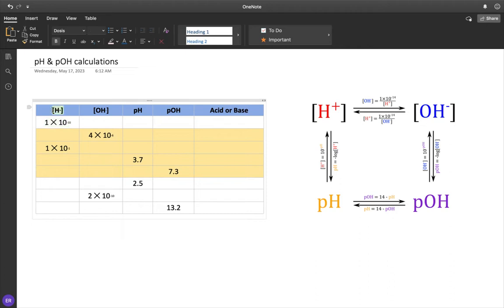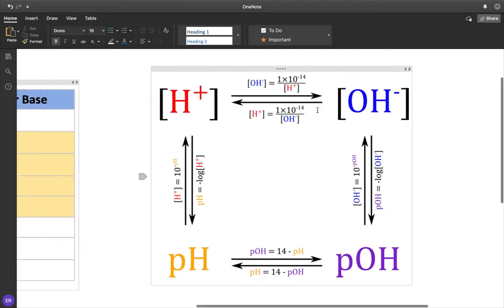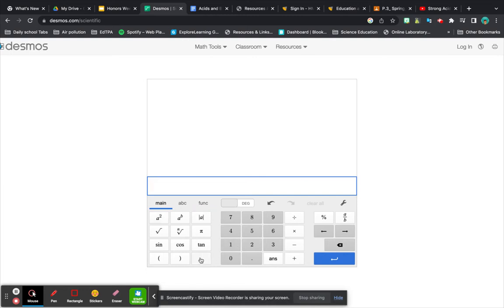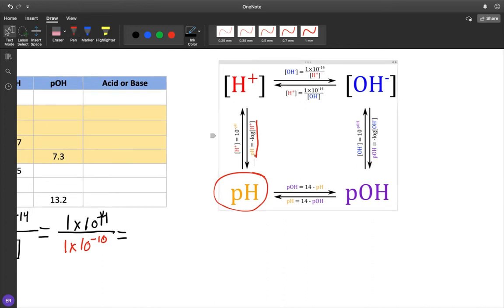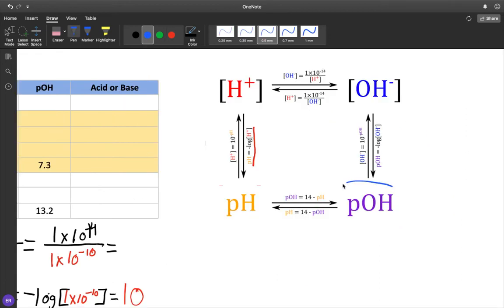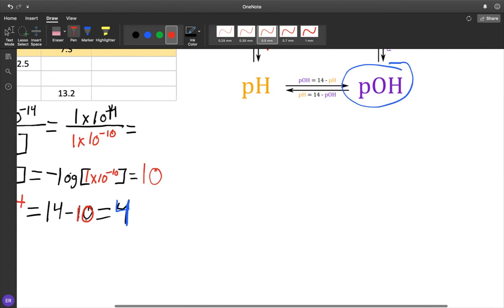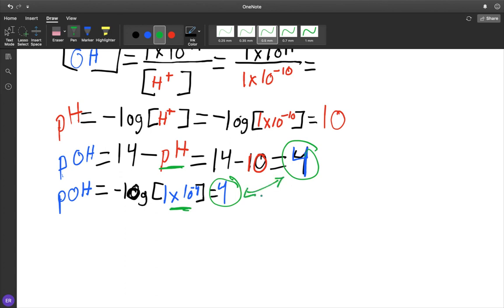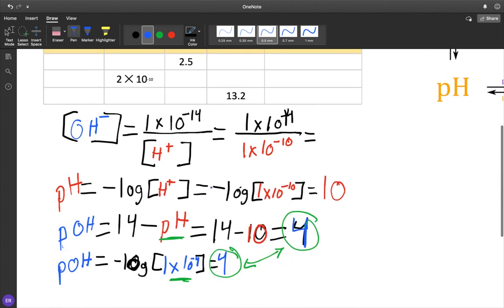pH & pOH Calculations